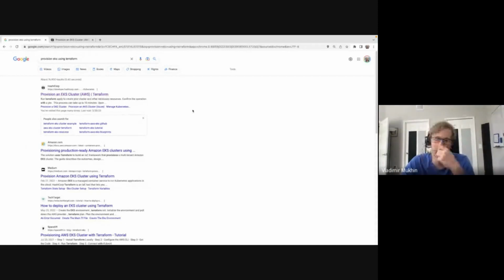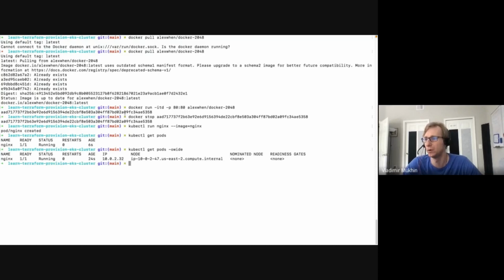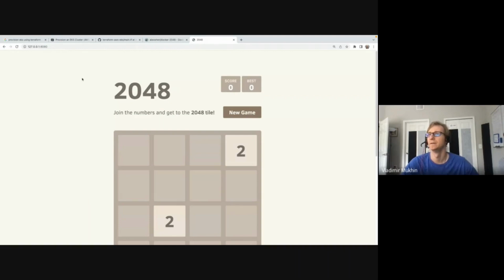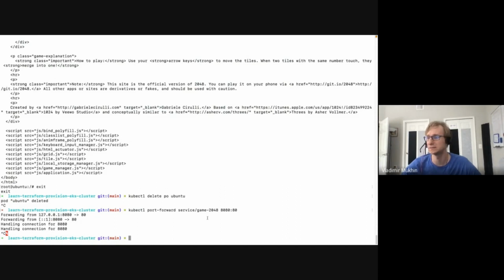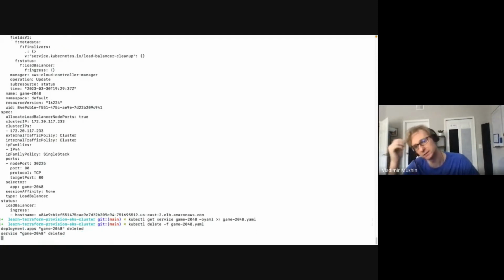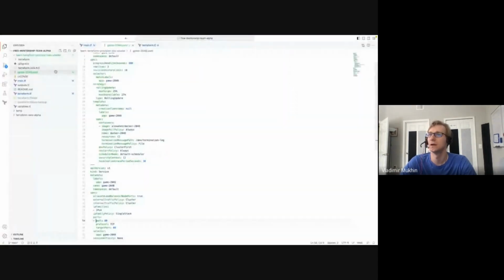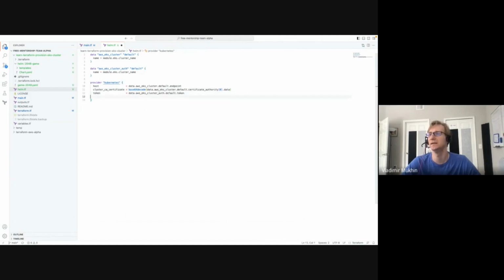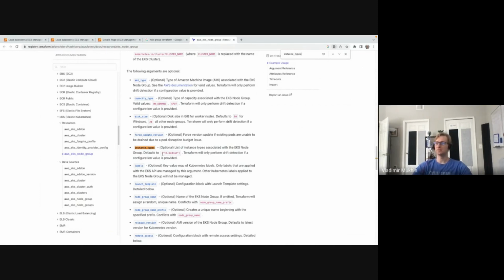Free DevOps Classes - Part 17 - Deploy to Kubernetes using Terraform and Helm